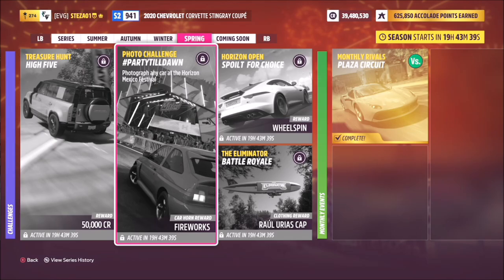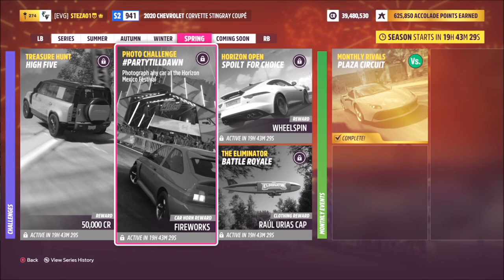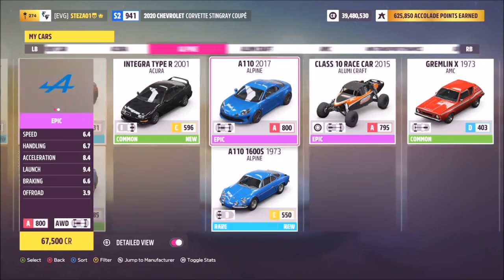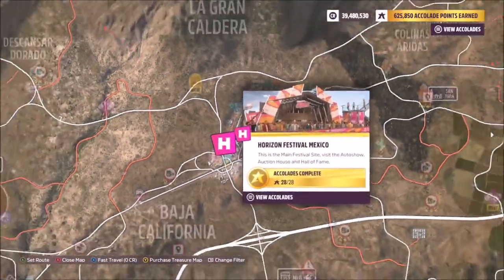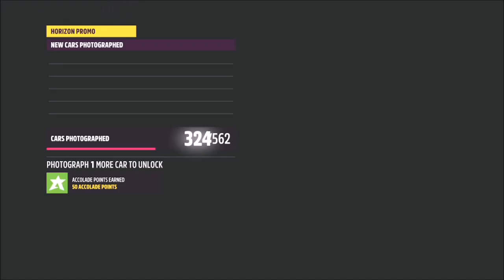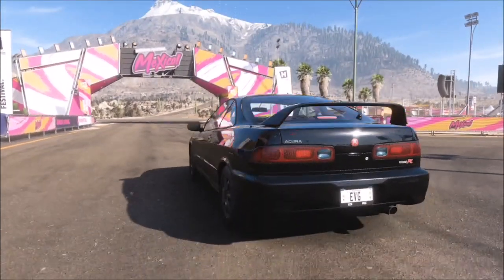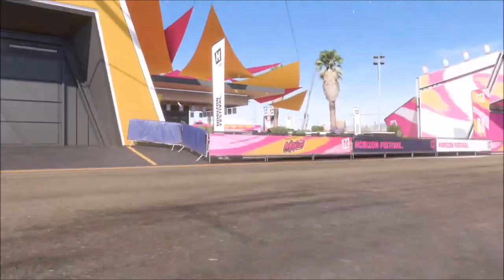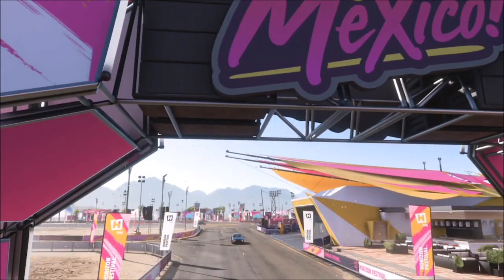Forza Horizon 5 - Photo Challenge Guide - PARTYTILLDAWN - Horizon Mexico Festival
This weeks photo challenge wants you to take a photo of any car at the Horizon Mexico Festival.